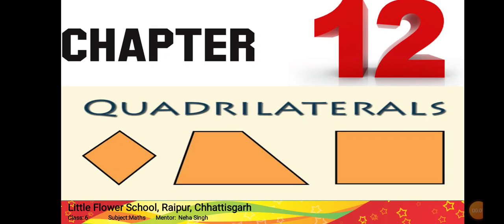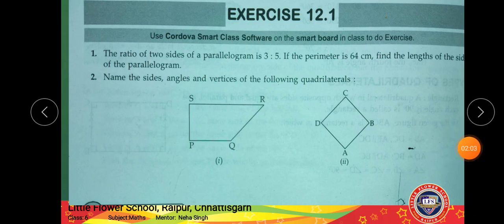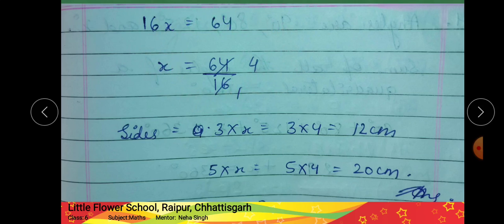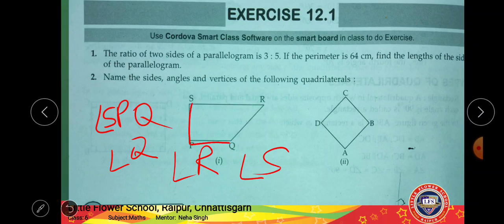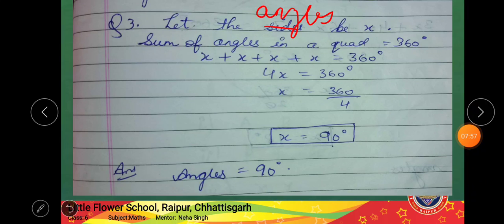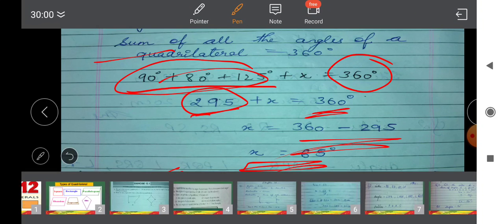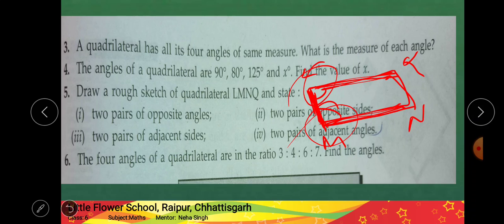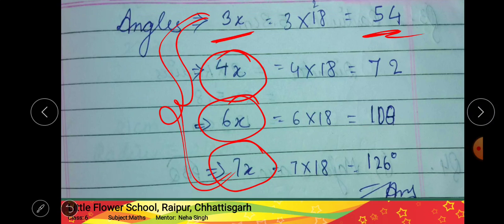Class 6 Ch 12 ex 12.1